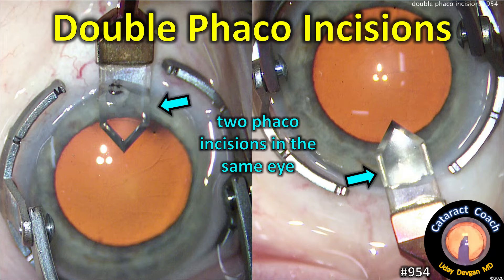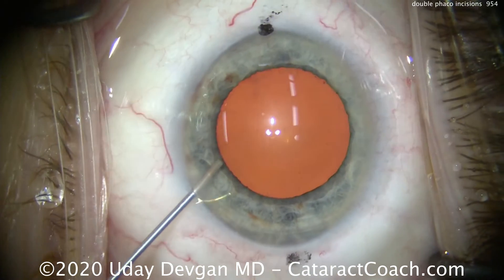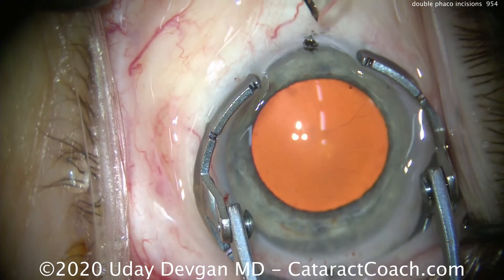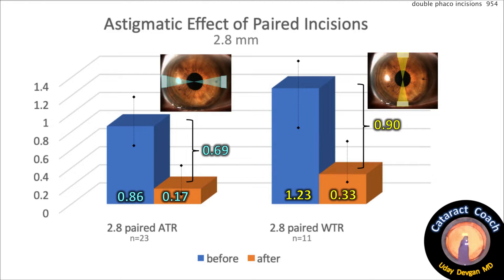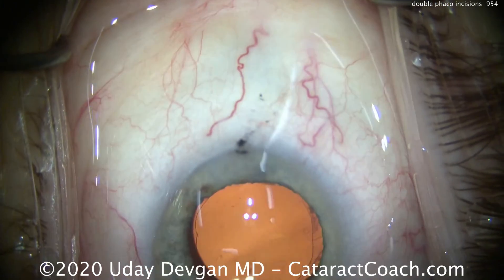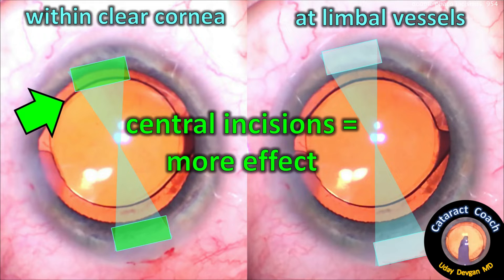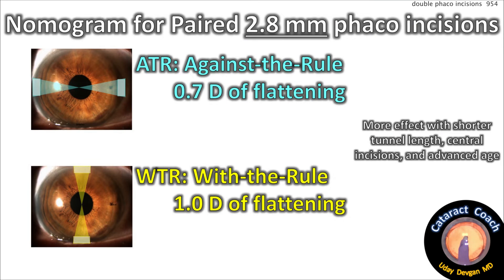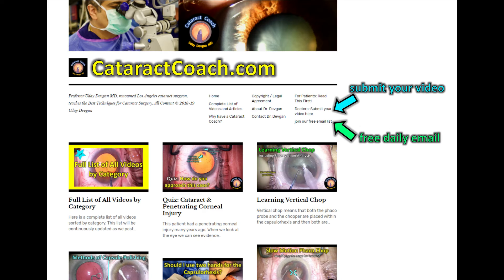double phaco incisions for treatment of astigmatism at the time of cataract surgery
You really must learn this technique -- it is an easy, effective, and predictable way of treating modest degrees of corneal astigmatism. In this video I give you my personal nomogram and method for success with paired phaco incisions. This is not a new idea, and in fact, it was first described decades ago and has stood the test of time.

There is some variation in the degree of astigmatic effect depending on multiple factors such as incision size, incision placement, incision position, incision tunnel length, patient age, corneal diameter and corneal pachymetry. For most of our cataract patients, the effect of these factors is limited, and we can come up with a reasonable and predictable nomogram to treat astigmatism.

full article and figures on CataractCoach.com